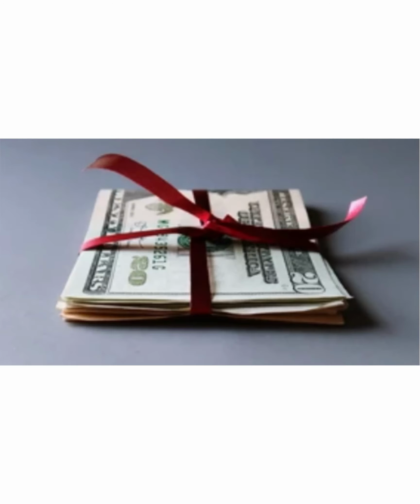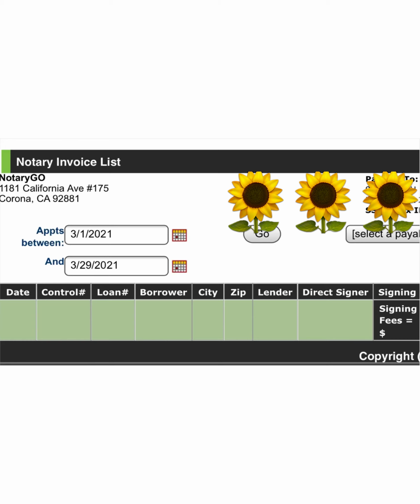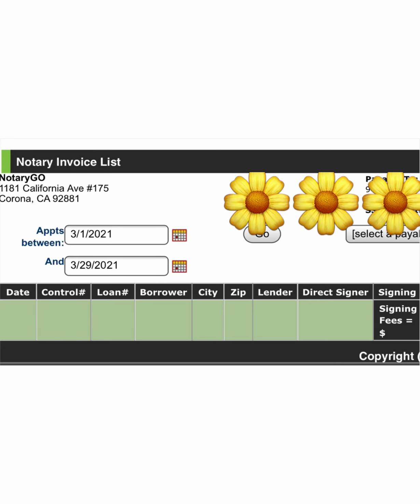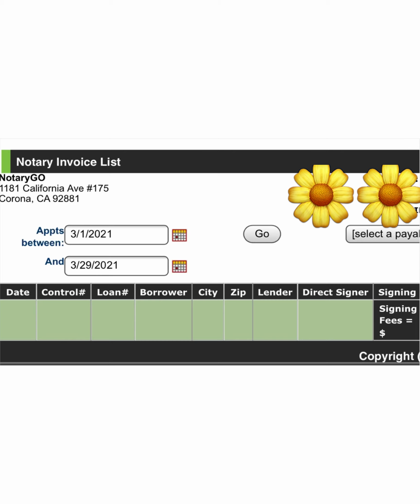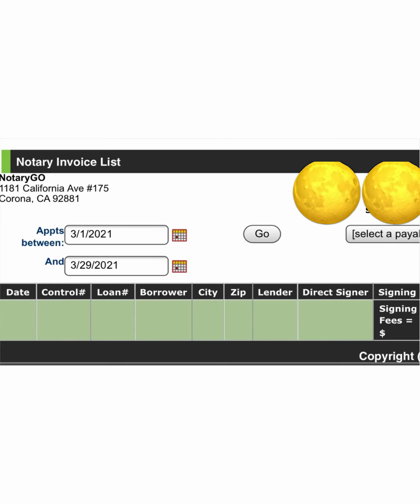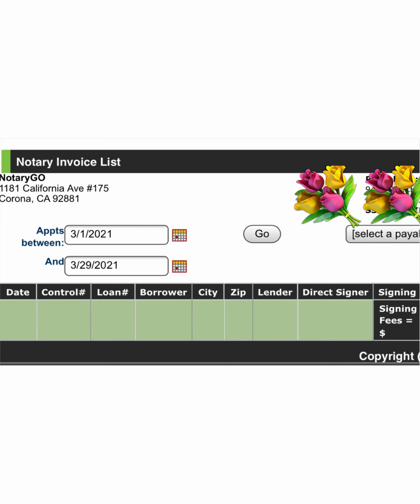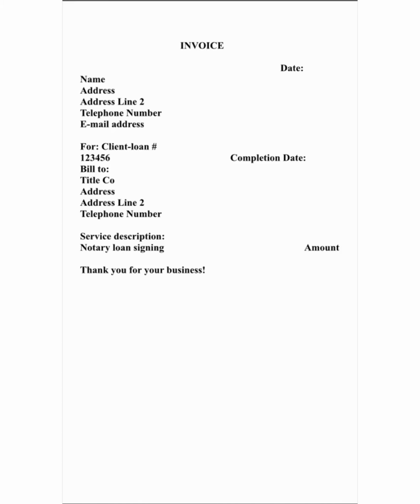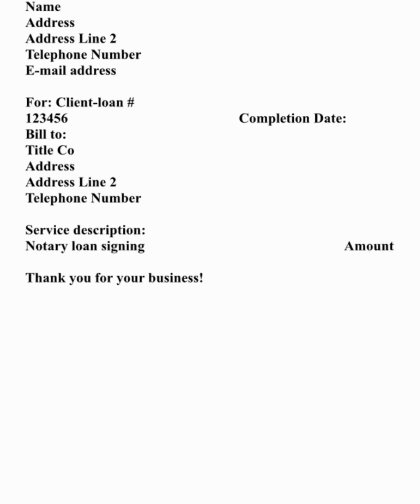Sure, $100-$250/hour sounds good😎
Submitting a loan signing invoice💲